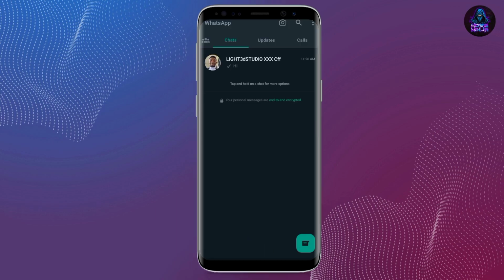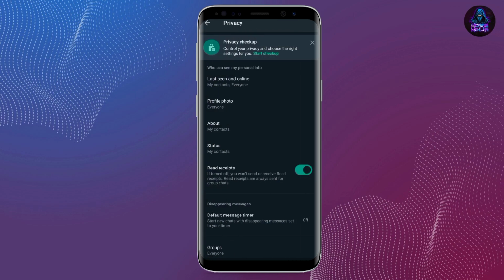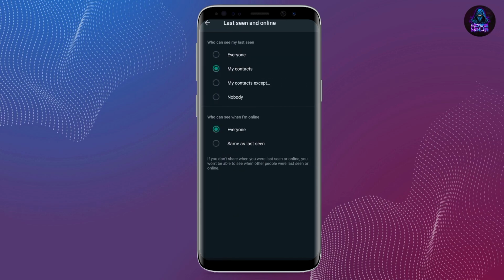How to Hide Whatsapp Online Status - Full Guide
Are you worried about your Whatsapp online status being seen by everyone? Worried about people finding out what you're doing? Don't be! In this full guide, we'll teach you how to hide your Whatsapp online status so that no one can see it!We'll show you step-by-step how to hide your Whatsapp online status so that only you can see it. With this guide, you'll be able to keep your online privacy safe and secure! So get ready to learn how to hide your Whatsapp online status!